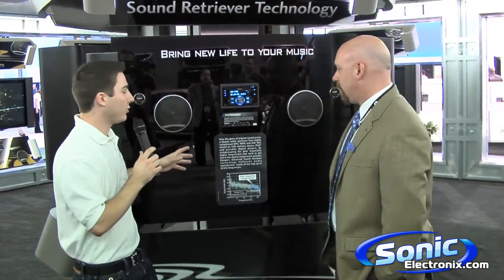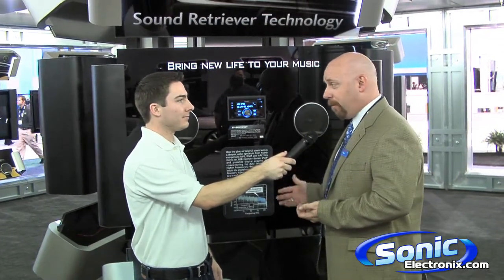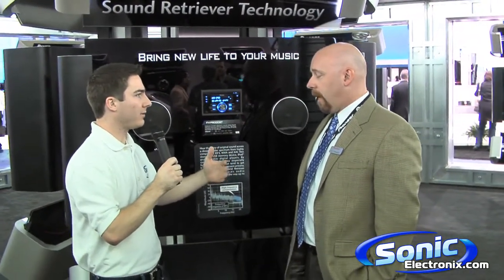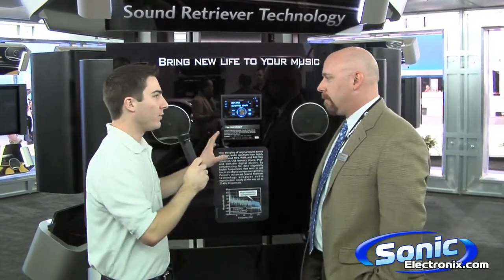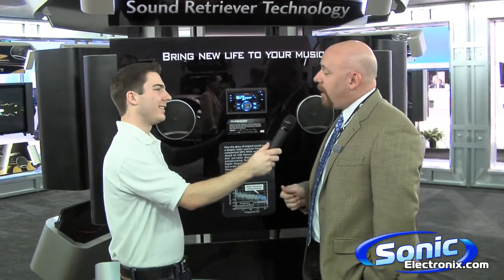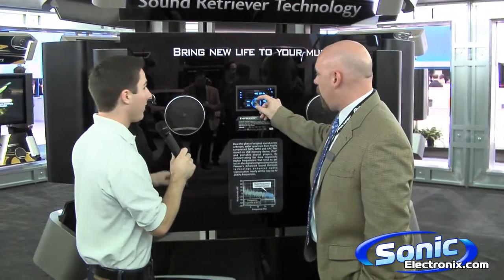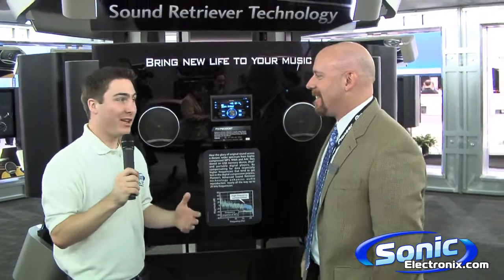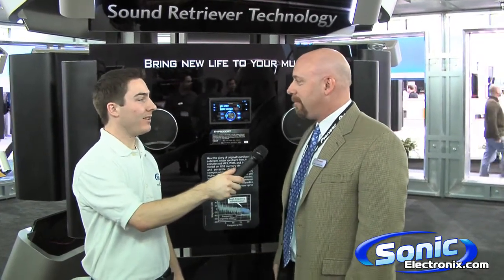Pioneer ASR (Advanced Sound Retrieval) Technology at CES 2009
Pioneer uses their Advanced Sound Retrieval (ASR) to enhance the playback of digitally compressed music.  By restoring these lost frequencies, the user is able to enjoy the music just as the artist intended.  The ASR technology is fantastic news for those of us that have iPods or iPhones for our mobile music library.  In this video, we learn and hear exactly how this ASR technology works.